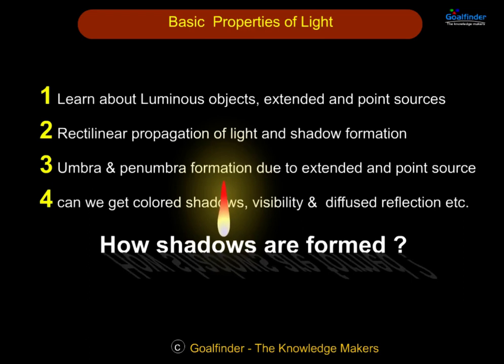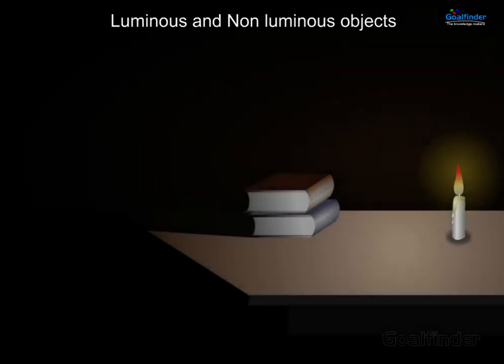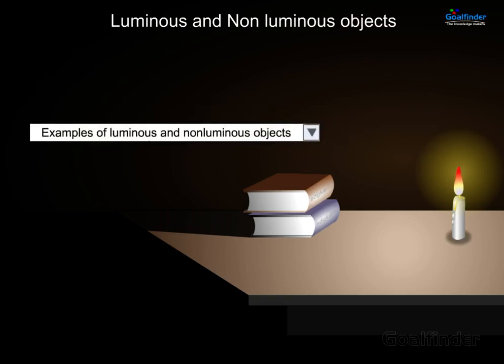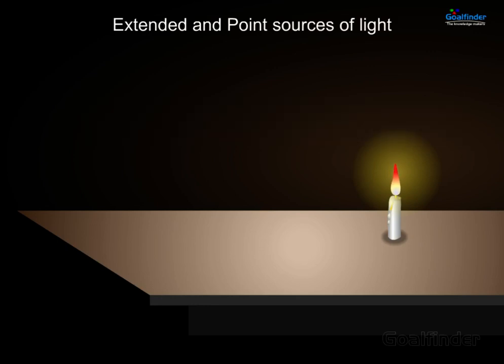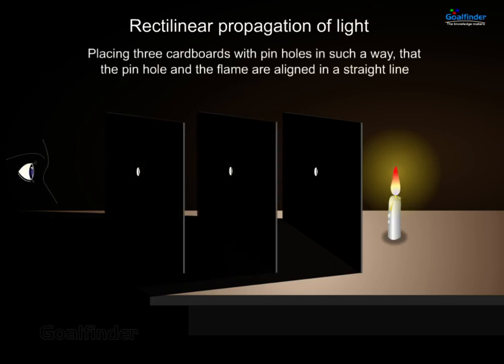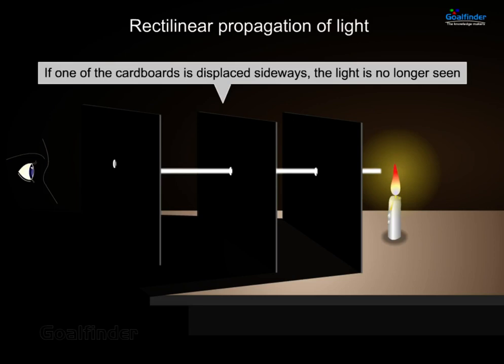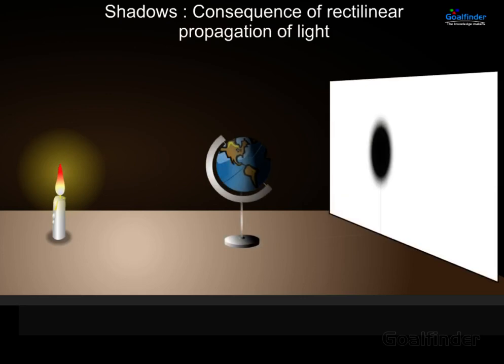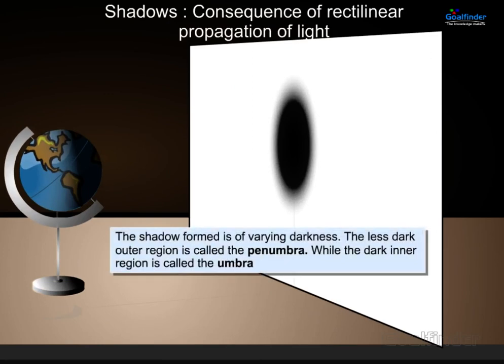Basic properties of light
Light itself is not visible but in the presence of light other objects become visible. Objects which themselves emit light are called luminous bodies. Eg. Sun, burning candle, firefly.
Through this animated topic learn about point and extended source,  luminous objects, extended and point sources, rectilinear propagation of light and shadow formation, umbra & penumbra formation due to extended and point source.
Transparent and opaque objects, shadows and shapes formed due to them.